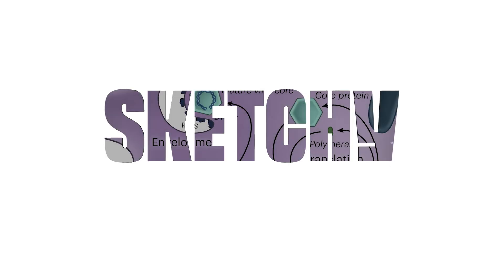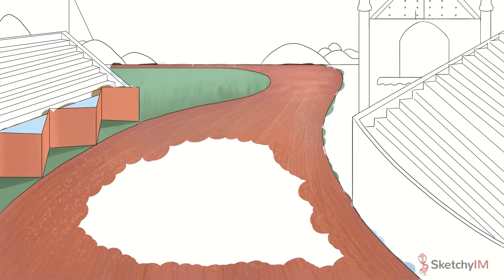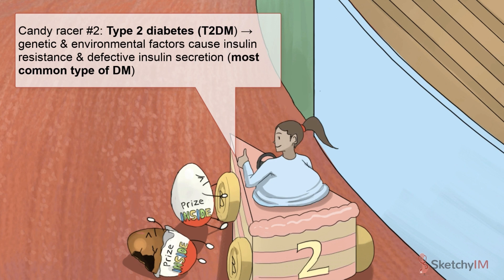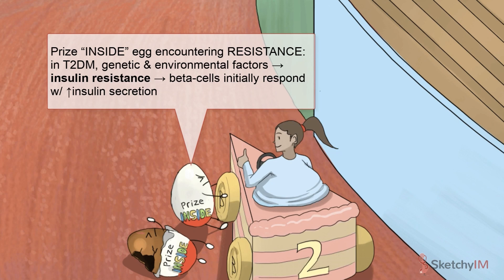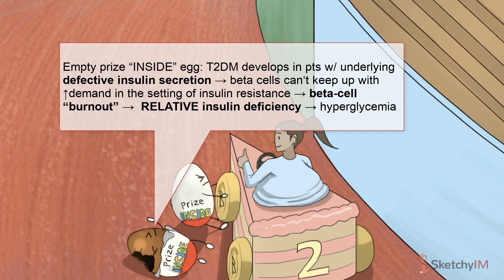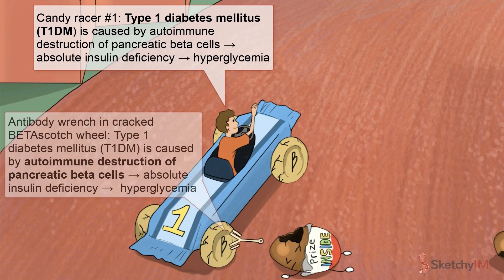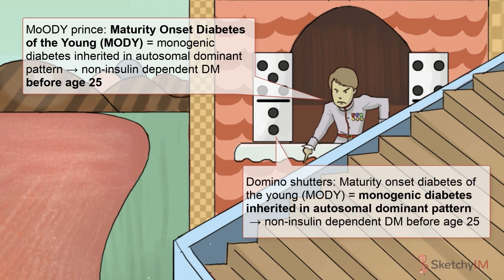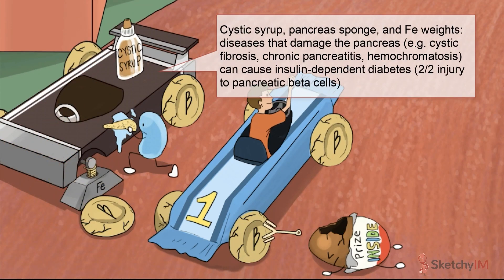Diabetes SOAP (Internal Medicine) | Sketchy Medical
Let's rev up our engines and kickstart this race as we zoom through the clinical presentation and diagnosis of diabetes, which impacts 425 million people worldwide, including over 7% of the US population. We'll take a pit stop at the epidemiology of Diabetes Types I and II, followed by examining the clinical presentation for each type. Next, we'll navigate the track on how to screen patients, followed by the essential tests needed to cross the finish line to diagnose the condition properly.